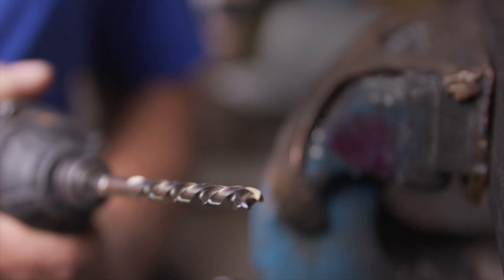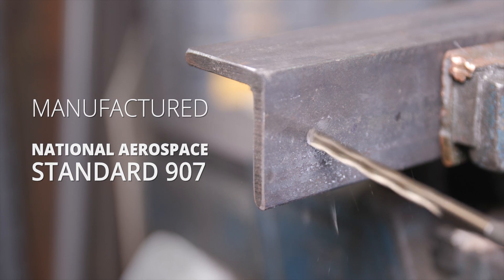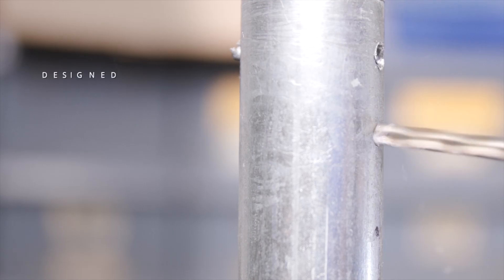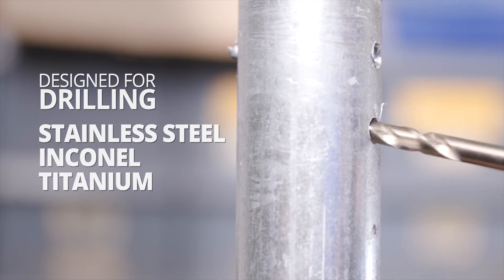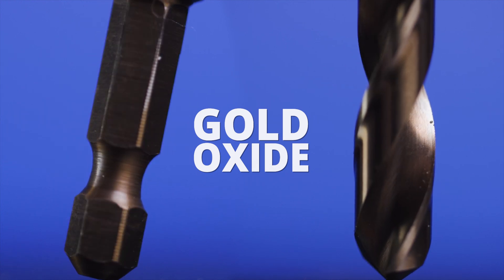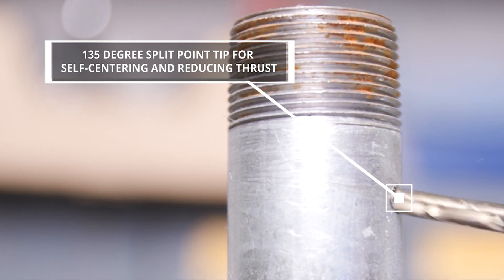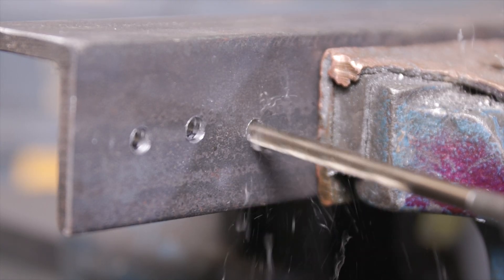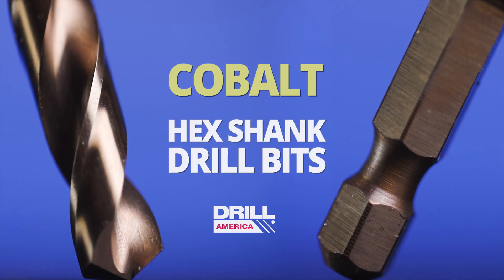Cobalt Hex Shank Drill Bits from Drill America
Video Transcript:
Next time your bit goes dull, use one with a little more punch and give Drill America’s Cobalt Hex Shank Drill Bits a spin.

Drill America Cobalt Hex Shank Drill Bits are manufactured to National Aerospace standard 907. They display high red hardness, permitting speeds up to 30% greater than with conventional M2 high speed steel. They are especially effective in drilling tough, high tensile strength materials like stainless steel, inconel and titanium.

Drill America Cobalt Hex Shank Drill Bits are surface treated with gold oxide to increase durability and hardness. They have a ¼ inch quick change hex shank that can be used in quick change impact drivers.

These drills won't go walking on you. Drill America Cobalt Hex Shank Drill Bits drills have a 135 degree split point tip for self-centering and reducing thrust. The self-centering point will stay put while you drill forward.

Drill America Cobalt Hex Shank Drill Bits are available in jobber lengths and in a wide variety of sets.

Cobalt Hex Shank Drill Bits by Drill America